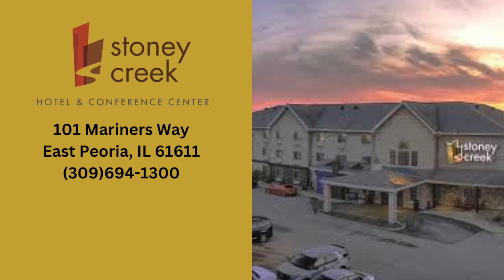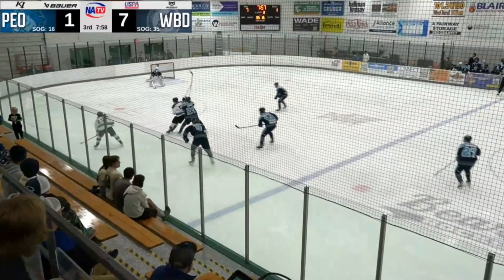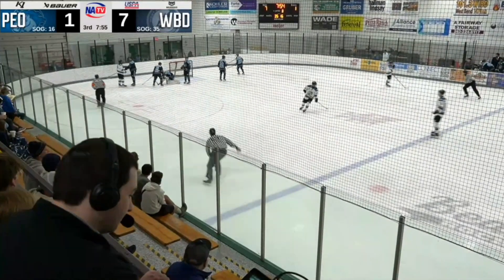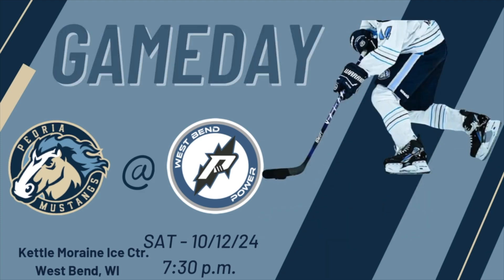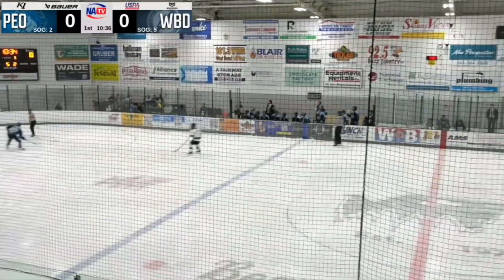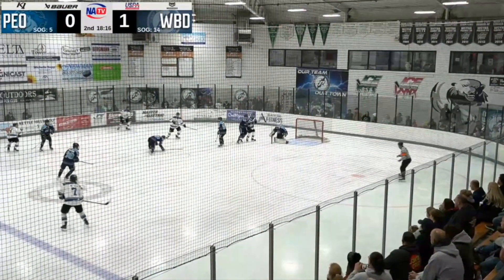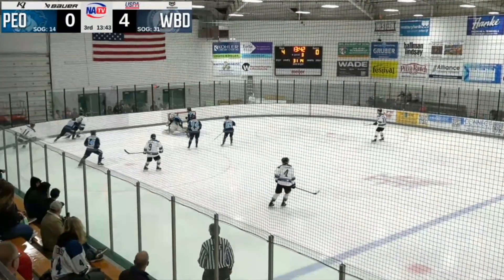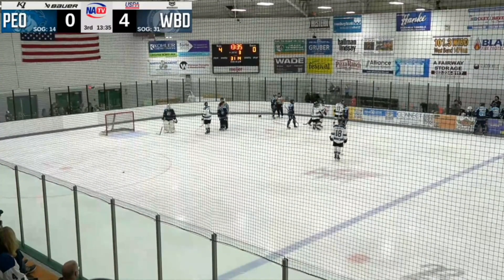Peoria Mustangs Highlights from 10/11 and 10/12 @ West Bend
Peoria Mustangs highlights from West Bend, WI where the Mustangs suffered a 8-1 loss on 10/11 and  7-0 defeat on 10/12 against the Power in West Bend, WI.